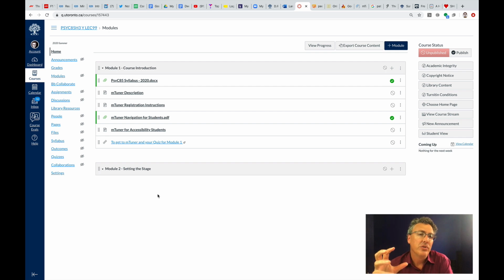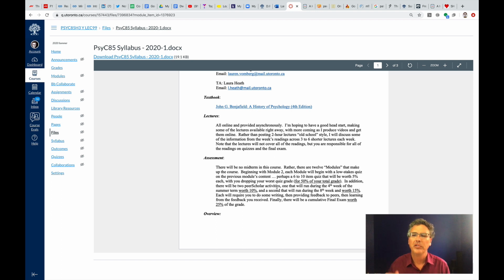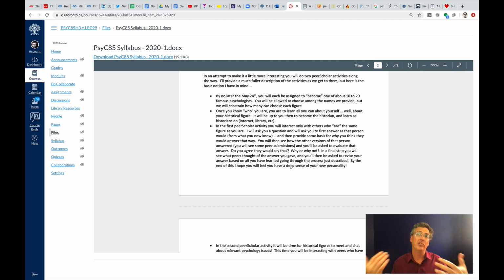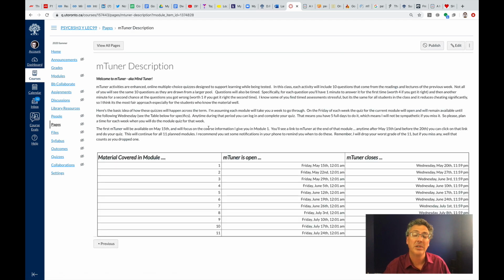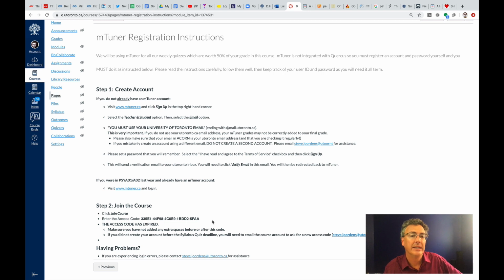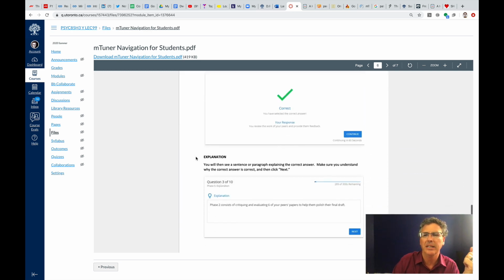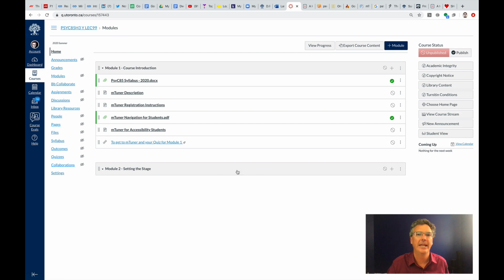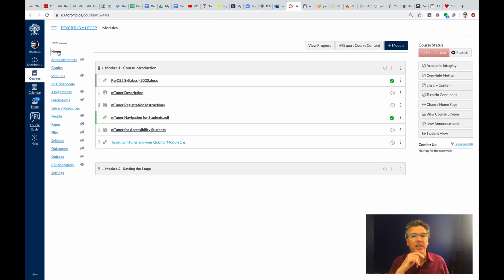History of Psychology - Module 1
This is the general course introduction for the PsyC85: History of Psychology being offered at UTSC.  I go over the syllabus and generally discuss the course and its structure.